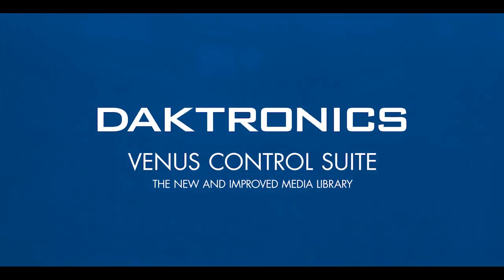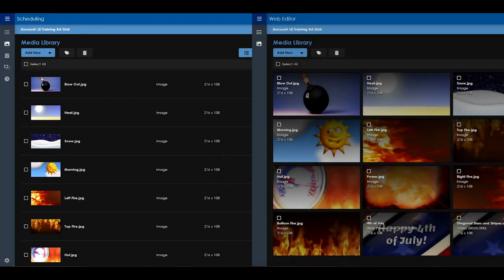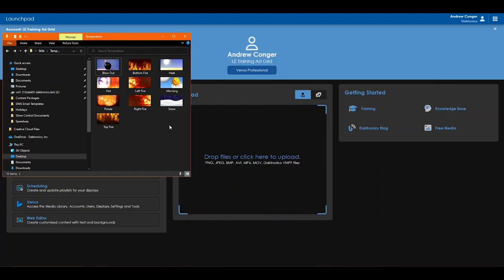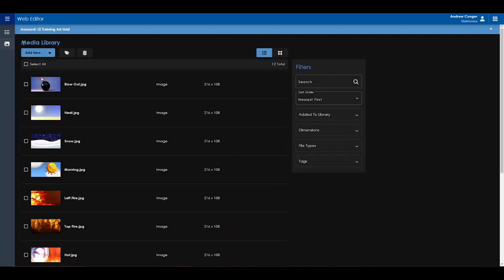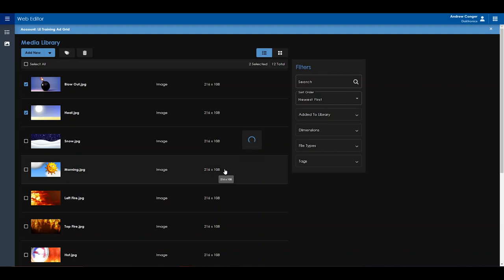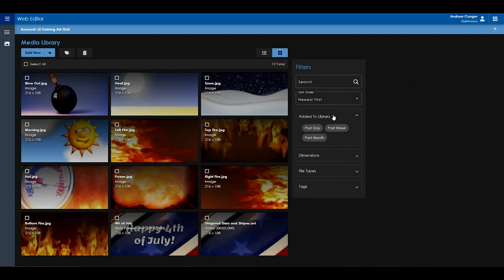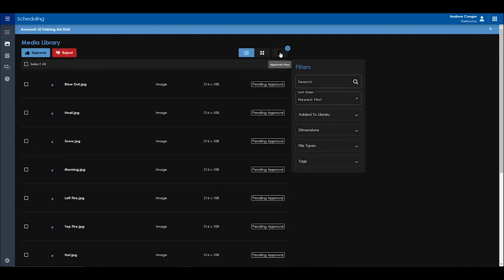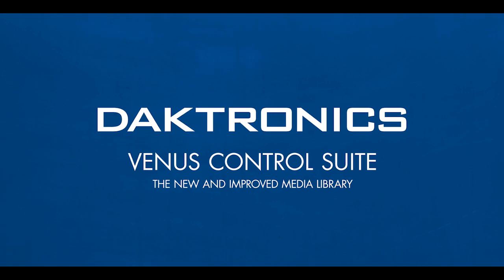Venus Control Suite: Media Library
This video covers the new and improved Media Library within Venus Control Suite. The differences, how to navigate it, and the benefits!